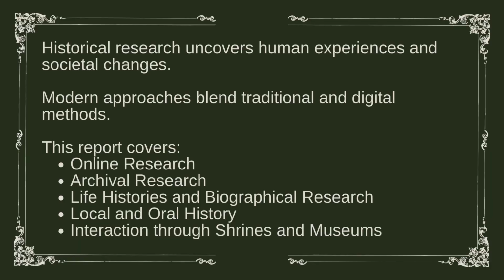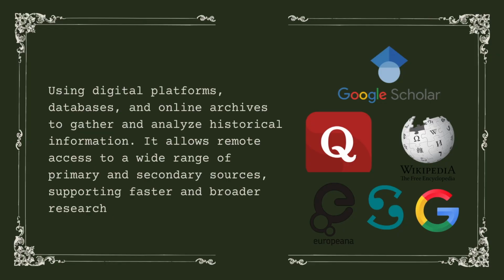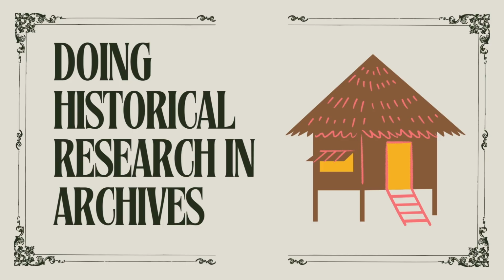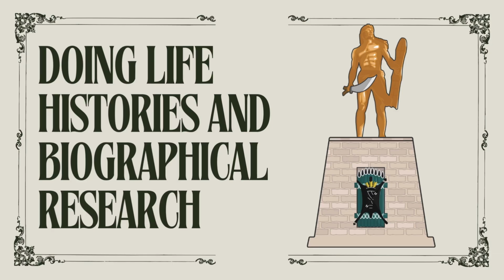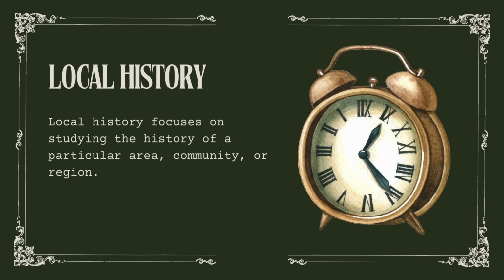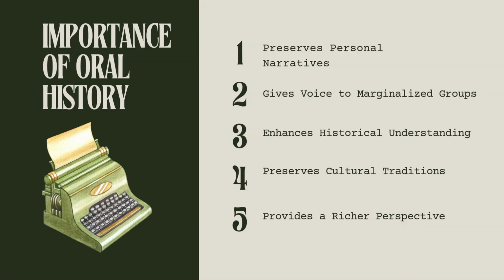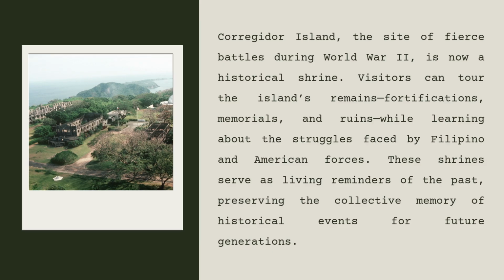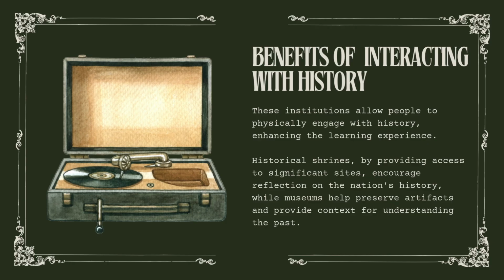CHAPTER 7: DOING HISTORY: A GUIDE FOR STUDENTS